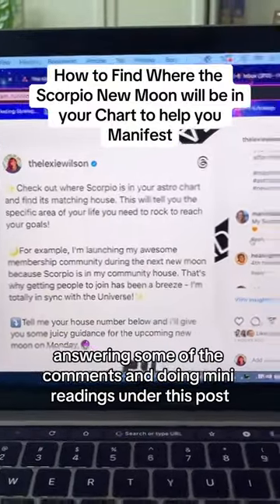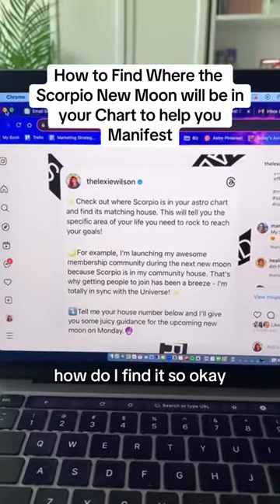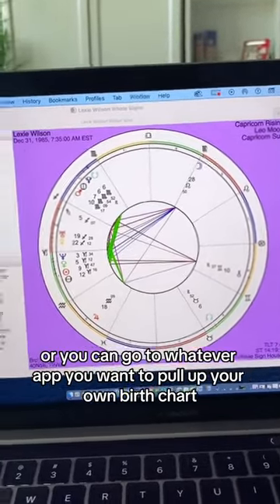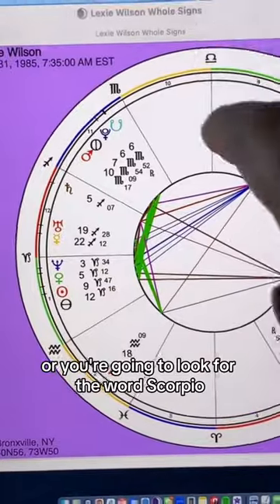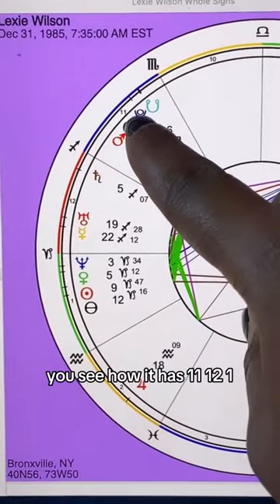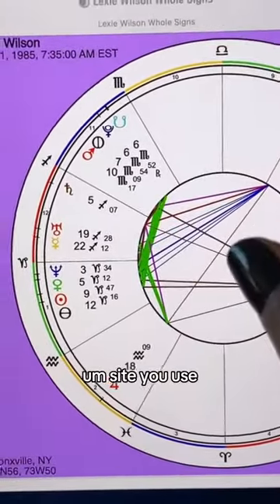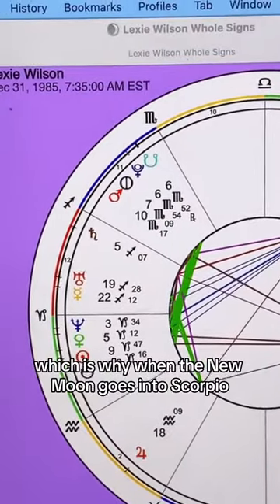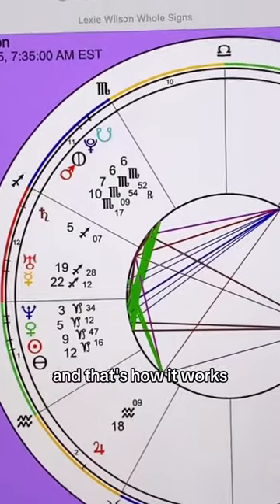How to Find the Scorpio New Moon in Your Chart to Manifest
Now that you know how to do this; grab my class on how to script your life & intentionally manifest what you want with this Scorpio New Moon! to download it for free!